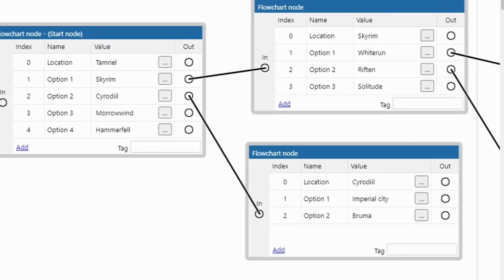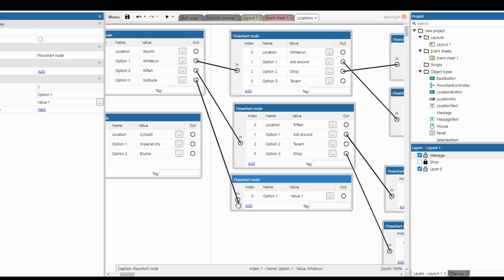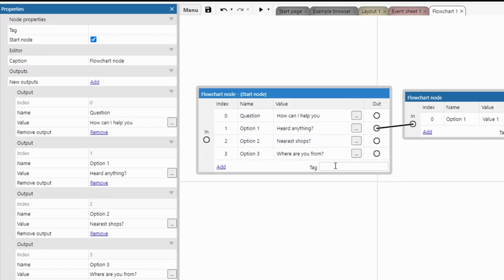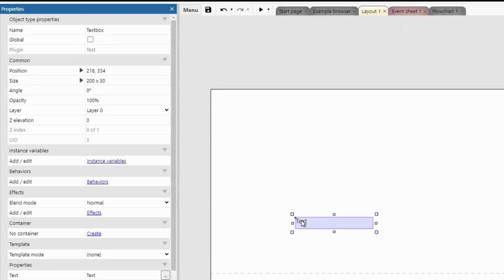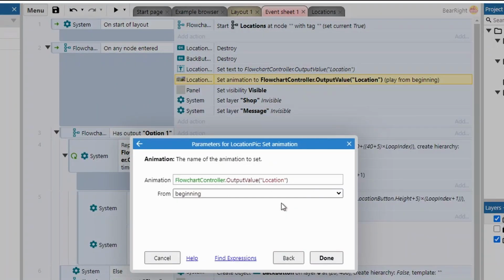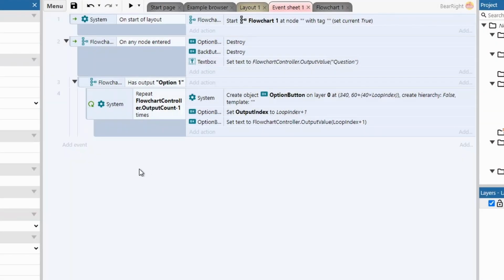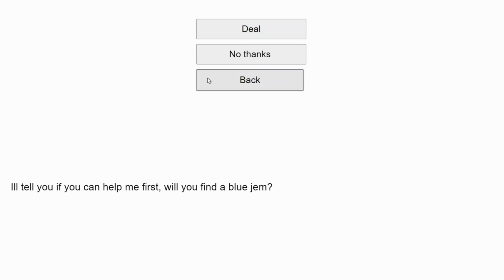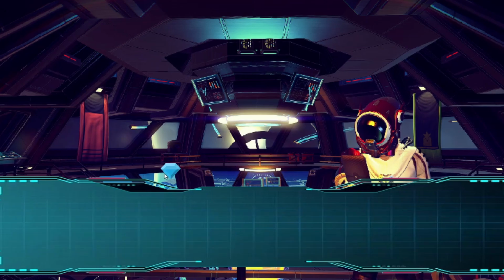Introduction to flowcharts